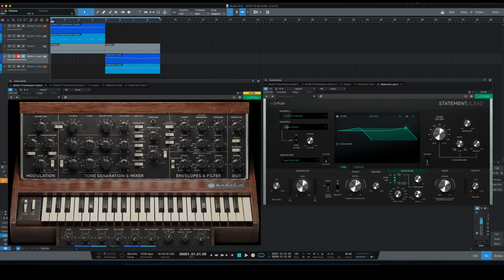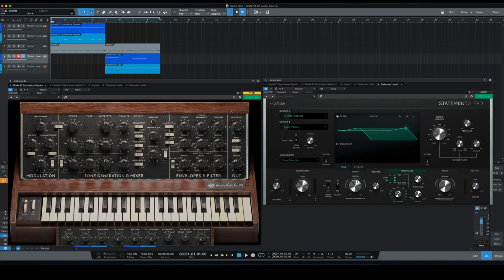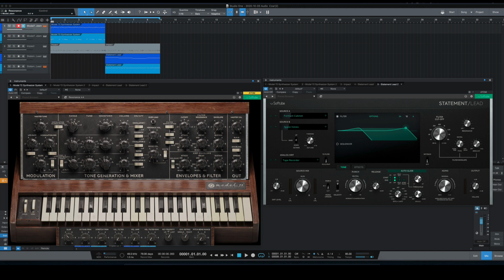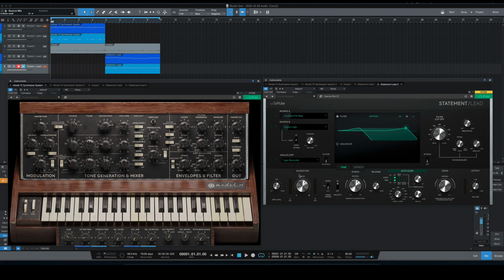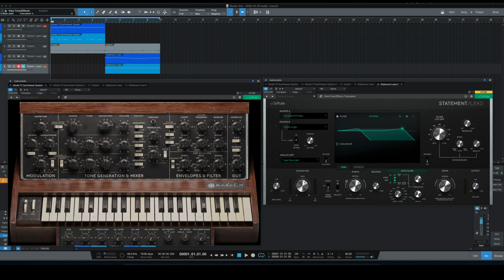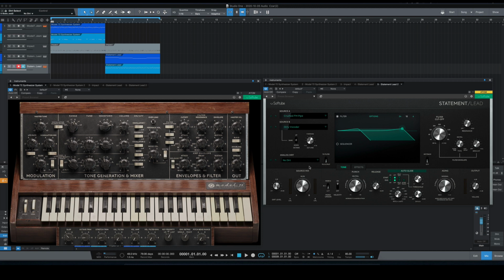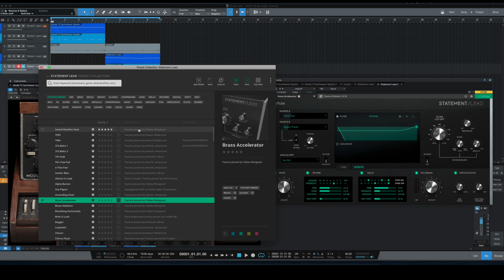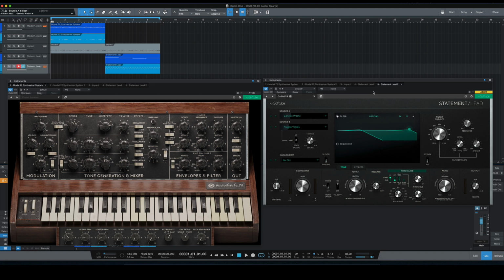Softube Model 72 and Statement Lead review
In this video I review modem 72 and statement lead from Softube.

You can check them out at the following links.